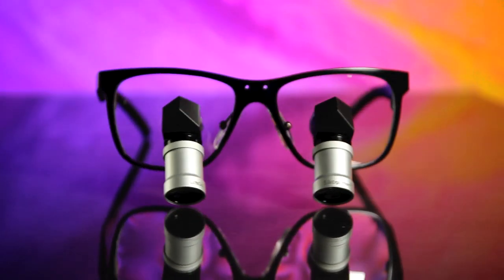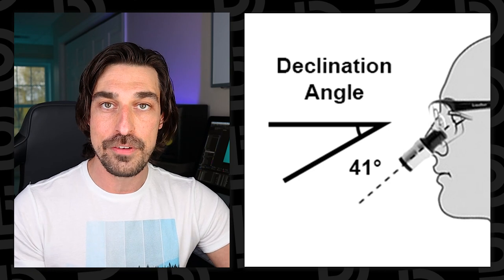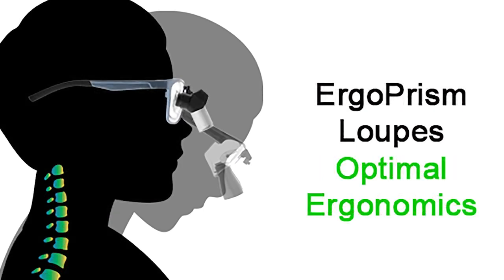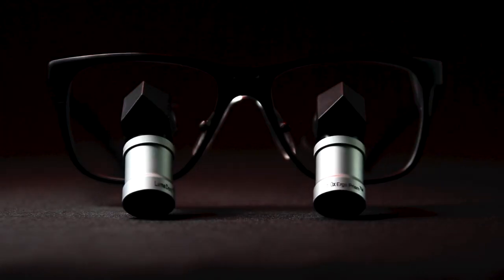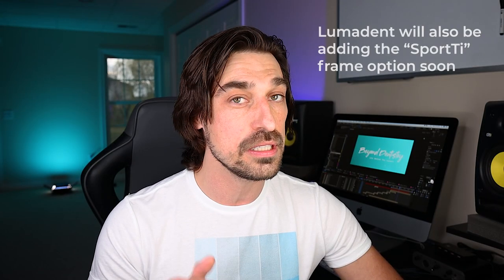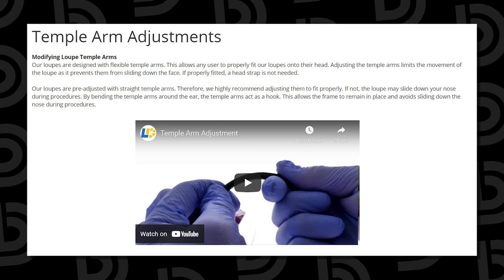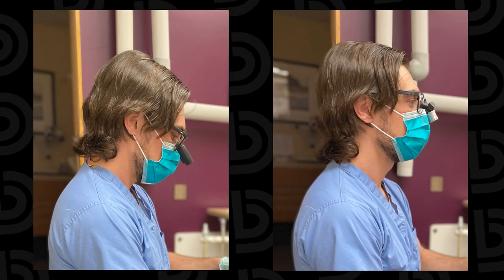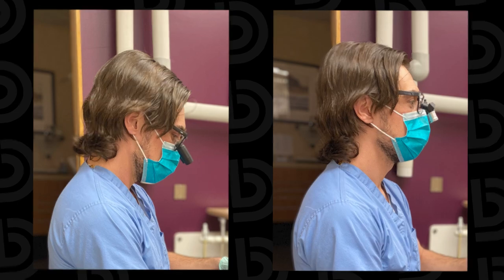LumaDent ERGOPRISM Loupes Review! - 1st Impressions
I am so excited to get to review these 5.0x Lumadent Ergoprisms!  These loupes are extremely well-built and are a completely new concept in dental magnification.  LumaDent calls these "deflection loupes" and they allow you to have a forward eye posture, as well as ideal head and neck alignment.

Please let me know any questions you have, and I will get them answered in the next video!  For more info on the Ergoprisms check out

0:00 Intro
0:25 Deflection Loupes
1:53 What I REALLY like about these loupes
3:30 What I might have to get used to
6:46 Adjustable Working Distance
7:43 Summary and Final Thoughts

This is NOT a paid endorsement, but Lumadent was awesome enough to provide me with a pair of loupes to review and keep.  Lumadent was very clear that they wanted my honest feedback and suggestions for improvement (they did not want a commercial).  And my reputation is on the line with my audience, so I have no incentive to try to get you to buy anything.

This is Lumadent's first design iteration, and I would not be surprised to see updates and improvements in the future.  All of that being said, I am impressed by the design and the quality of these loupes.